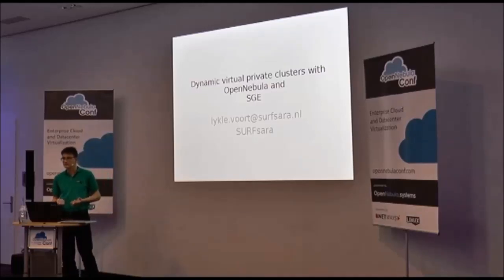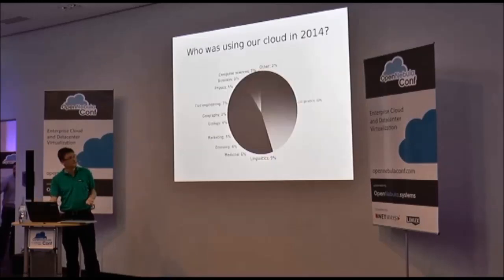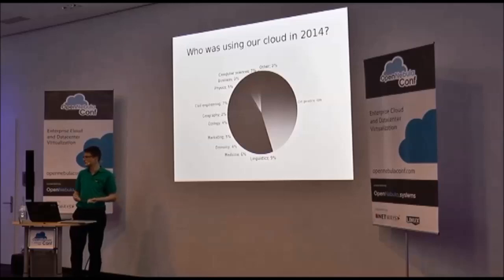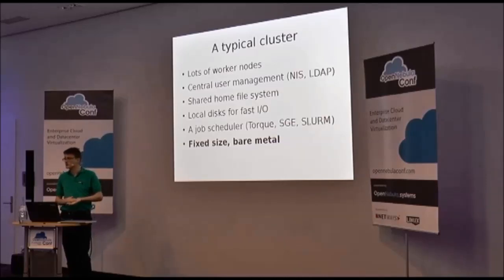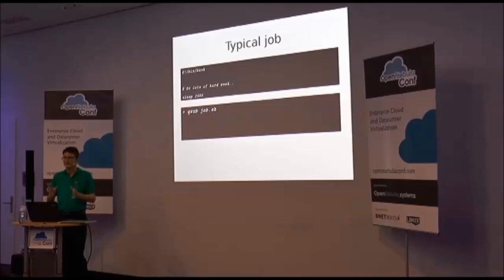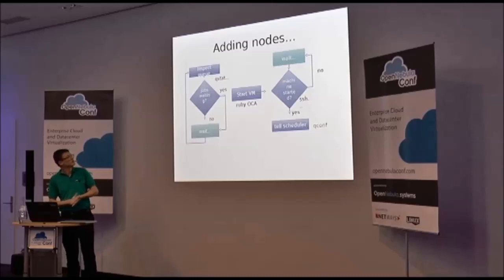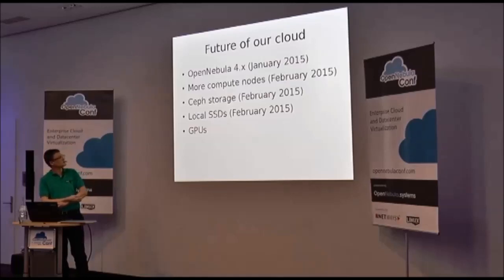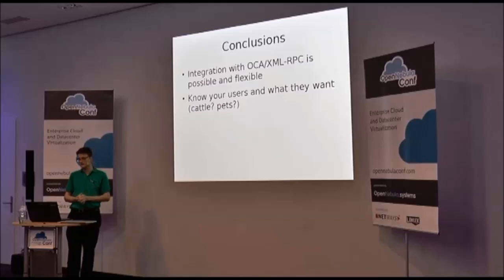OpenNebula Conf 2014 | Dynamic virtual private clusters with OpenNebula and SGE - Lykle Voort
Son of Grid Engine (SGE) is the scheduler-of-choice for many of our users in bioinformatics. Using SGE allows for optimum hardware utilization, while keeping the work required by systems administrators simple.
Most of the SGE installations are on hardware which is going out of support within the next year. The users are now facing the choice: buying new hardware, or running externally. Replacing hardware for an expected peak capacity demand is expensive, while the hardware may be idle for most of the time. The cloud has the obvious benefit of flexibility, where extra resources can be provisioned as necessary, reducing the upfront cost at the same time.
SURFsara is committed to delivering high-performance compute facilities to the scientific community in The Netherlands, and as such, would like to offer virtual private clusters. Ideally, these clusters scale flexibly, to allow multiple user communities to pool hardware resources and improve hardware utilization by spreading peak capacity demands over time. At the same time, the work flow systems offered on the virtual private clusters should match those used by our scientific community, as this will make the transition from running on own hardware to running on cloud easier, and will make integration with existing pipelines possible. Therefore, SURFsara is developing virtual private clusters running on our OpenNebula-managed cloud, where the clusters themselves are managed by a custom module. This module interfaces with both SGE and OpenNebula.

This presentation discusses the design, the implementation and the experiences of dynamic SGE-driven virtual clusters on the HPC Cloud offered by SURFsara. Topics discussed are:

– queue inspection: how to determinine the current and future workload;
– criteria to add or remove worker nodes from queues and from the SGE compute grid;
– how OCA is used to add or remove nodes;
– how new nodes are automatically configured;
– how new nodes are automatically added to SGE queues, and nodes are removed from SGE queues;
– integration of the different parts into a working system;
– conclusion: do the dynamic virtual clusters improve hardware resource utilization, and are the dynamic virtual clusters valued by our users?